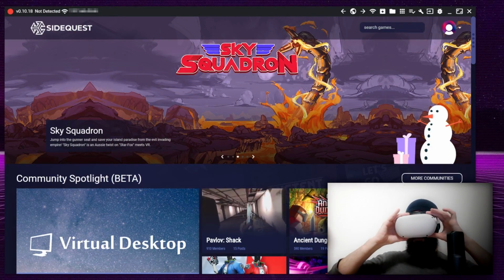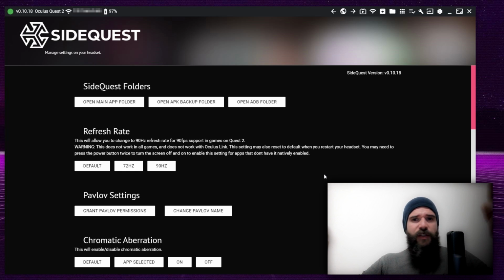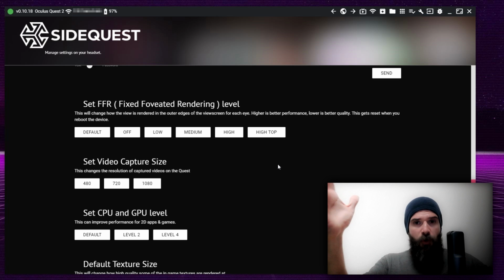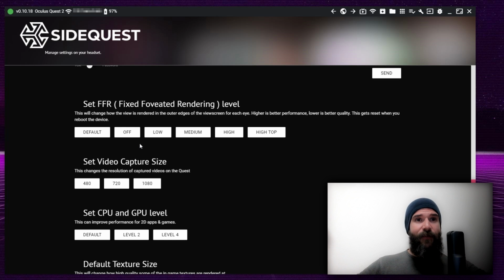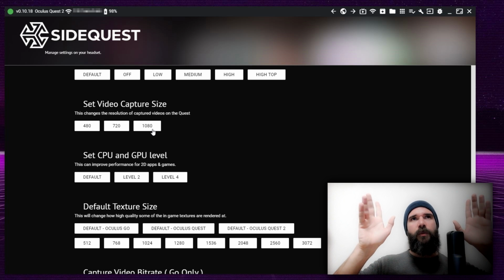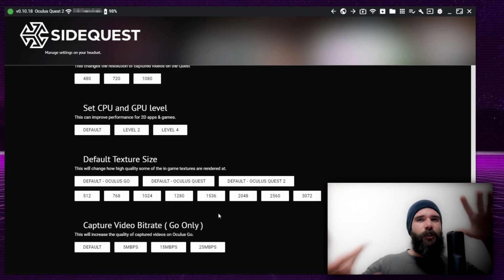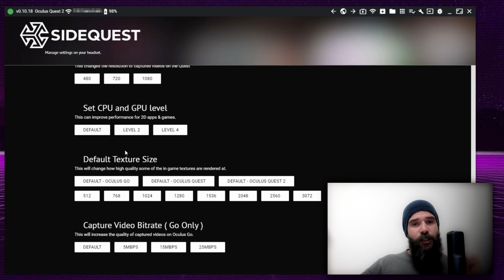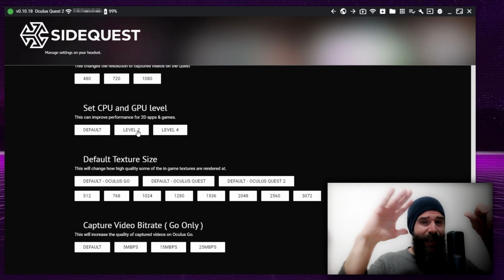Best Sidequest settings for Oculus Quest 2 graphics improvement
Best Sidequest setting to improve graphics on Oculus Quest2 wihtout stress too much the CPU and have a nice improvement

Compra Oculus Rift S - Buy Oculus Rift S
Compra Oculus Quest 2 64GB - Buy Oculus Quest 2 64GB
Compra Oculus Quest 2 256GB - Buy Oculus Quest 2 256GB

Rift S silicon kit:
Grip controller
Halo strap cover

Quest 2 silicon kit:
Grip controller + lens cover

Original Oculus Link cable
Link cable 3mt 5Gbps

Quest 2 Elite strap
Quest 2 Halo strap
Quest 2 headstrap

Quest 2 original cover case - Borsa da trasporto originale
Quest 2 cover case standard
Quest 2 hard cover case headstrap comaptible - Borsa da trasporto rigida compatibile con fascia da testa
Quest 2 cover bag compatible Halo strap - Quest 2 borsa da trasporo compatibile con fascia Halo

My build - Il mio PC:
Main board MSI X570 A Pro
CPU Ryzen 5 3600
GPU Zotac GTX 1660Ti
RAM 2x 8GB 3200 MHz
Power supply iTek Desert 650 W
Storage SSD Samsung 1TB

Acquista giochi a prezzi scontati su Instant Gaming. Buy games at discounted prices on Instant Gaming

Visita la pagina Facebook.